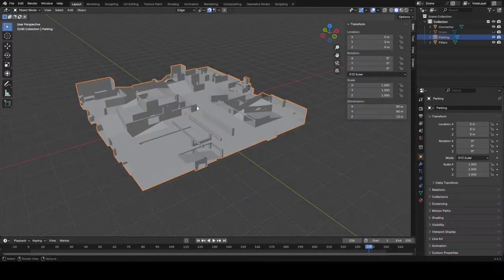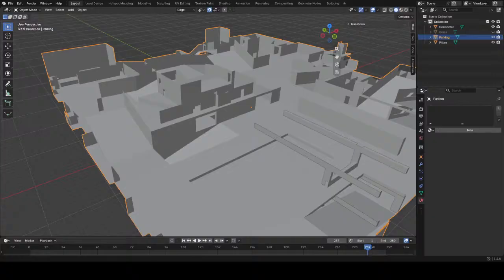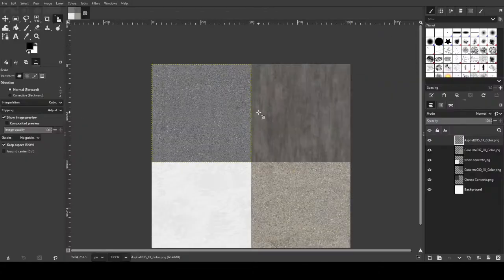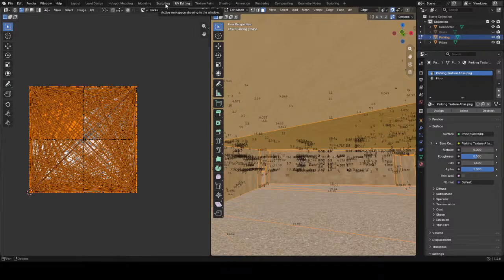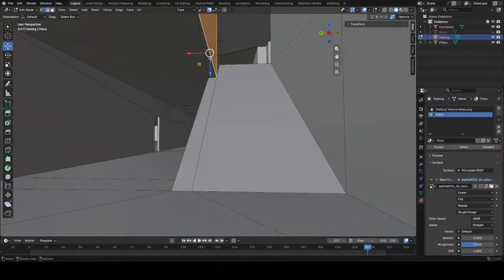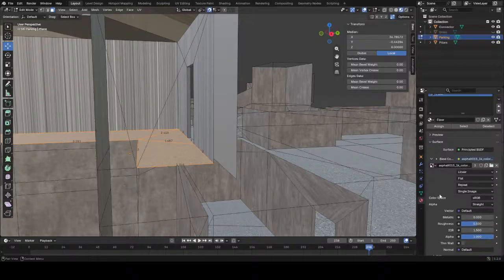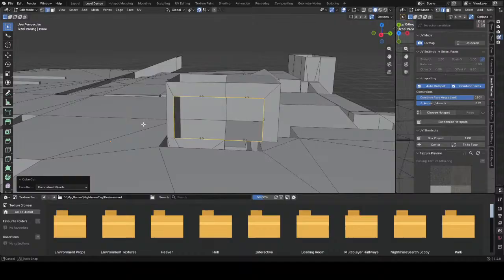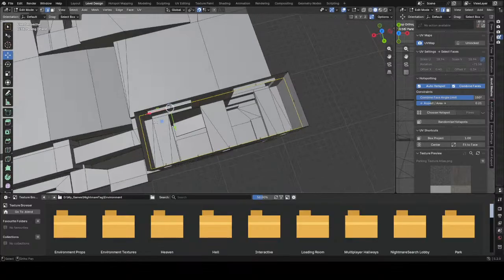Map Making in Blender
Making a parking lot map for Nightmare Tag. Trying my best not to chat so I stay locked in. Blender advice is strongly encouraged!!